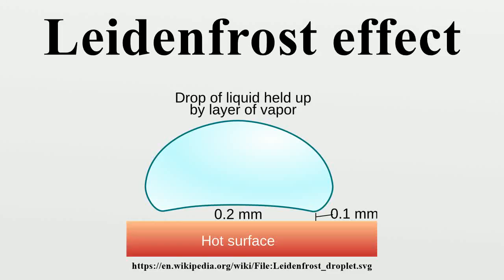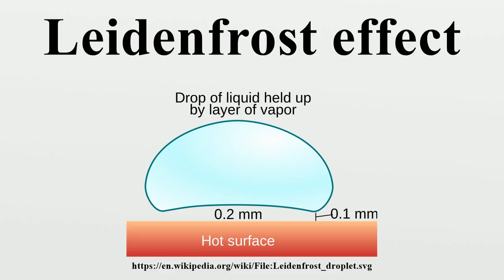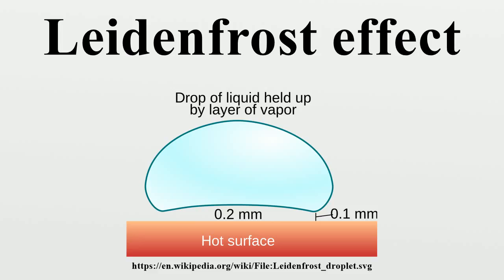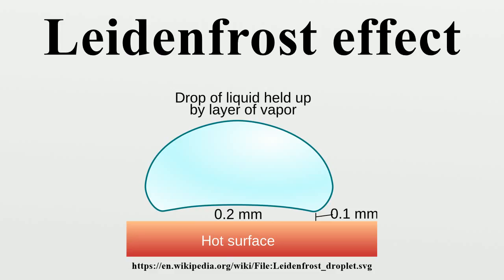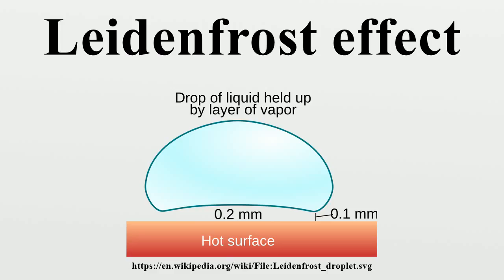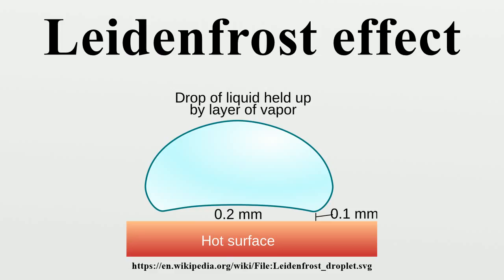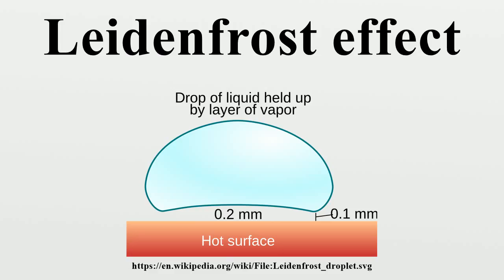Leidenfrost effect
The Leidenfrost effect is a physical phenomenon in which a liquid, in near contact with a mass significantly hotter than the liquid's boiling point, produces an insulating vapor layer keeping that liquid from boiling rapidly.Due to this ‘repulsive force,’ the droplet hovers over the surface rather than making physical contact with it.

Image-Copyright-Info
Author-Info:   Vystrix Nexoth at en.wikipedia

Image-Copyright-Info